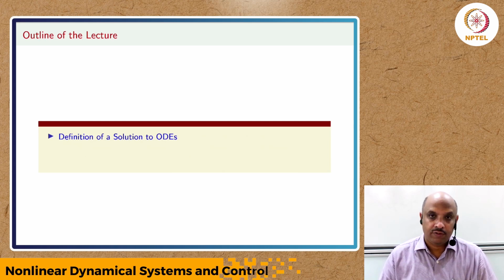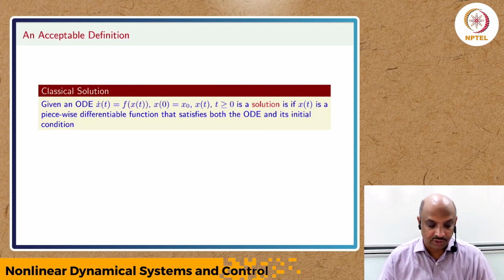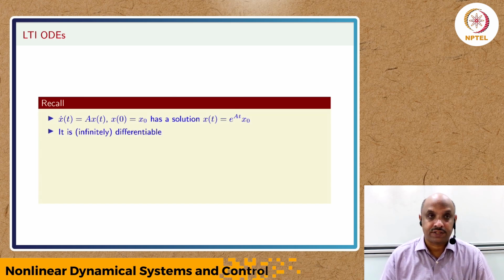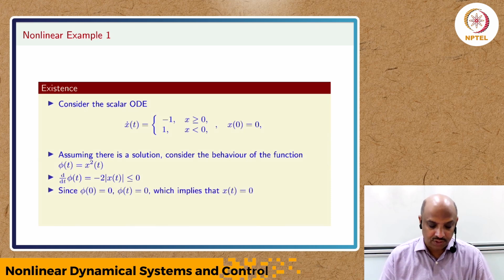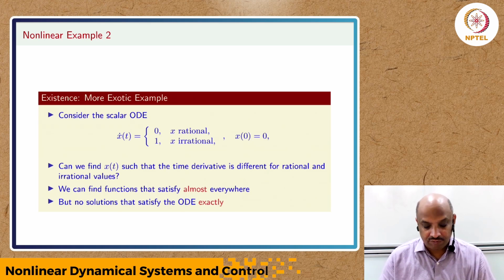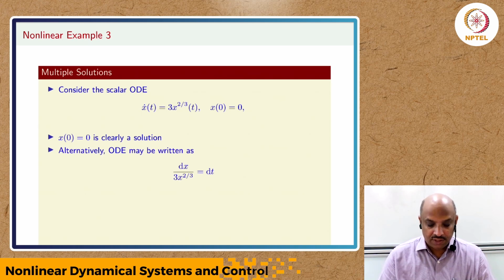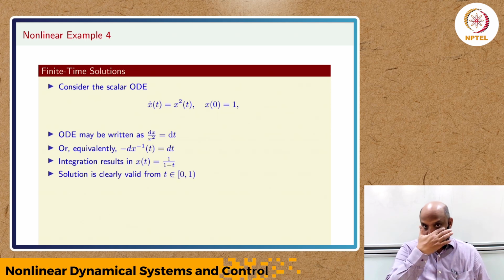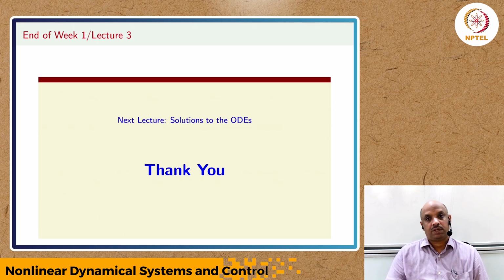ODE Solutions via Examples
Definition of a solution; Solution to linear ODEs; Nonlinear ODE Examples